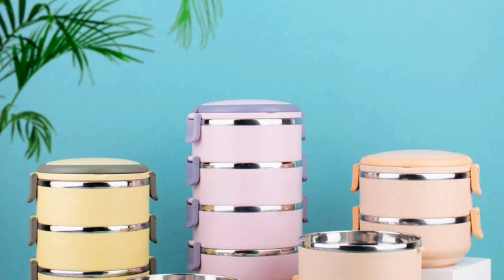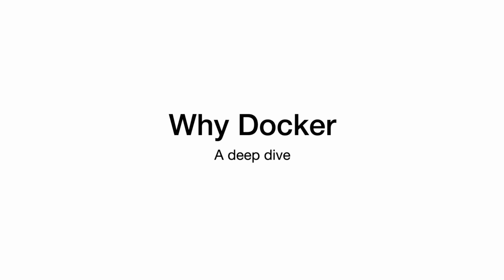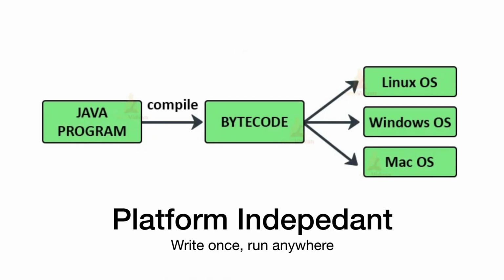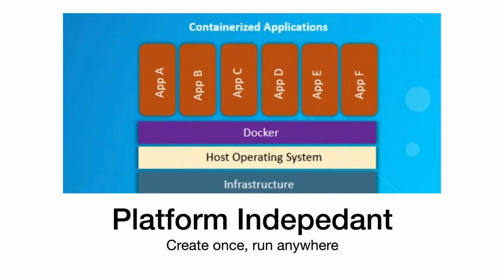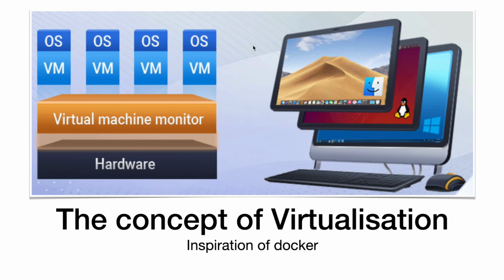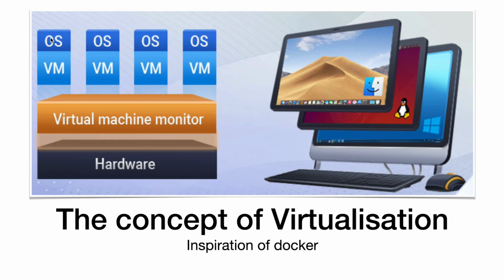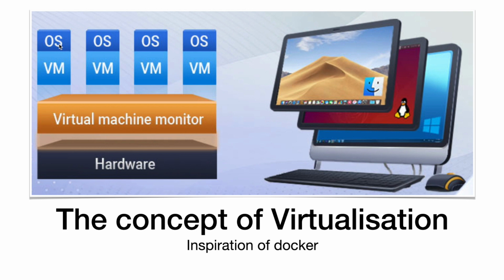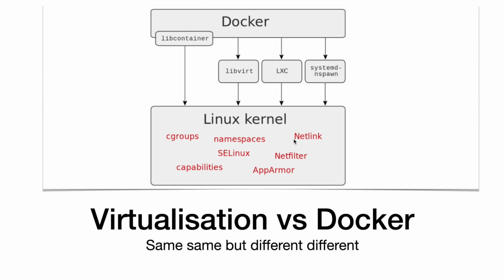1. Docker Introduction: What, Why, and How - Unleashing the Power of Containerisation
Are you curious about Docker but not sure where to start? In this comprehensive YouTube video series, we'll demystify Docker, breaking down the "what," "why," and "how" of containerization technology. Whether you're a seasoned developer or a complete newbie, this video will provide you with the essential knowledge to get started with Docker. Watch now and embark on your journey to mastering this revolutionary technology!

[SECTION 1: What is Docker?]
Explore the fundamentals of Docker.
Understand what containers are and how they differ from virtual machines.
The significance of Docker images and containers in application deployment.

[SECTION 2: Why Docker Matters]
Discover the game-changing impact of Docker in the tech industry.
Benefits of Docker in development, testing, and deployment.
How Docker simplifies software delivery and fosters collaboration.

[SECTION 3: Getting Started with Docker - The How]
Step-by-step guide to installing Docker on Windows, macOS, and Linux.
Navigating the Docker CLI (Command-Line Interface).
Running your first Docker container and understanding the "Hello-World" example.